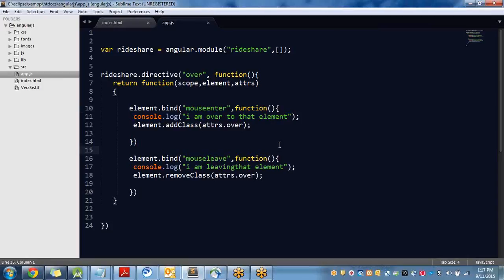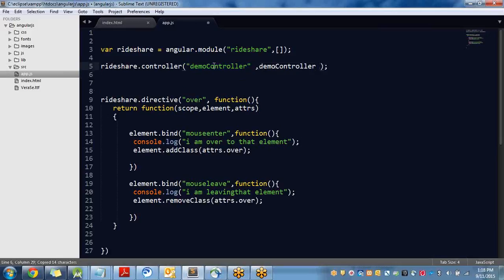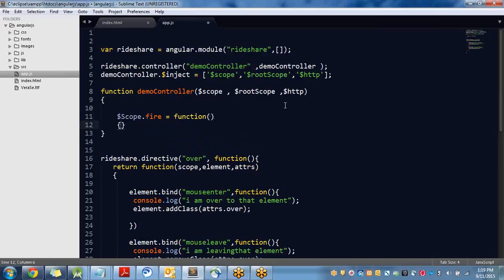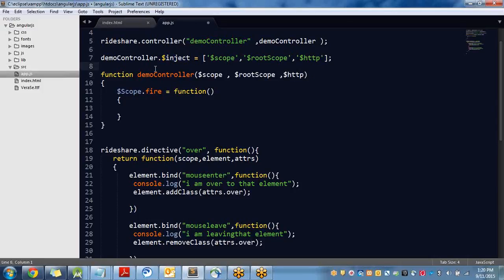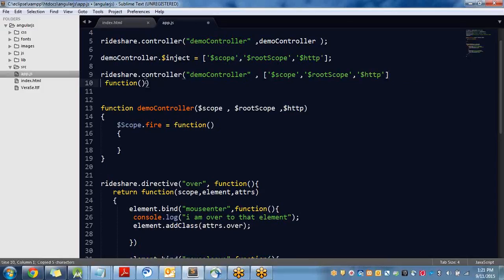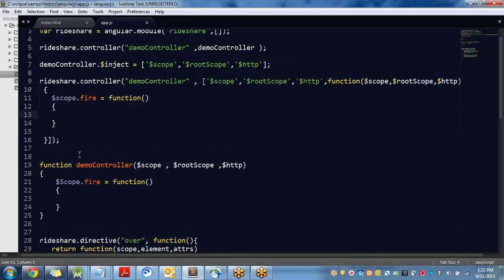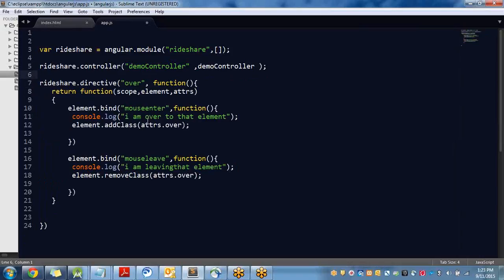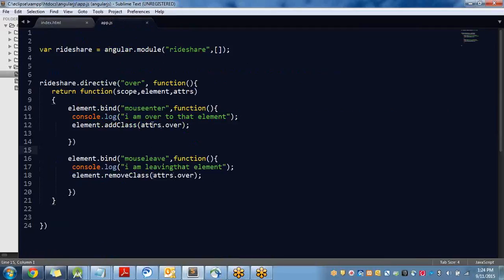Angular directive Bind event